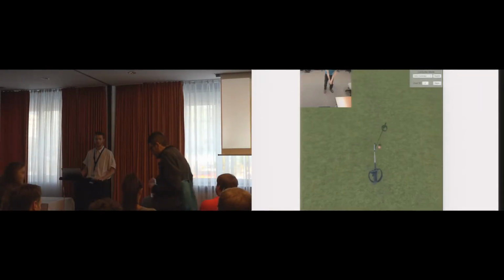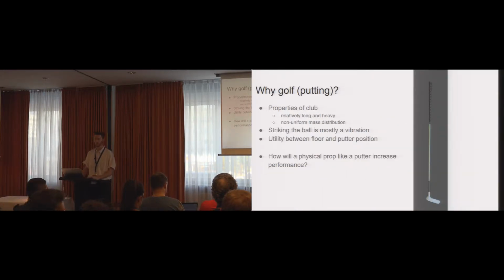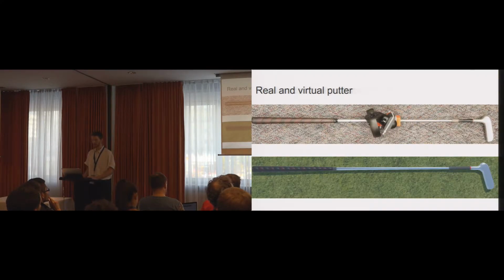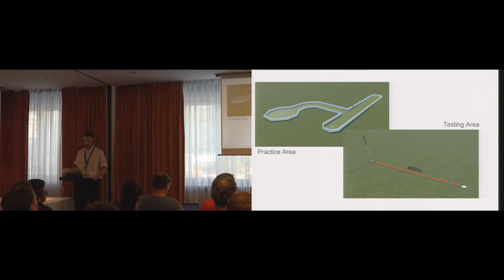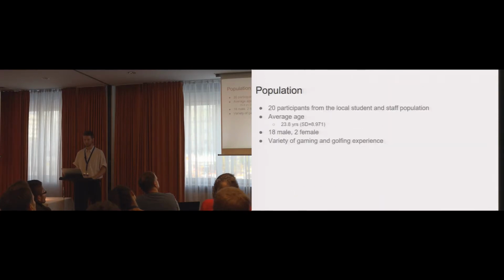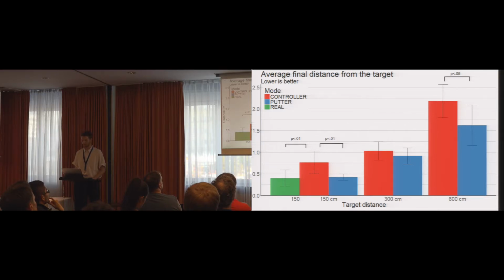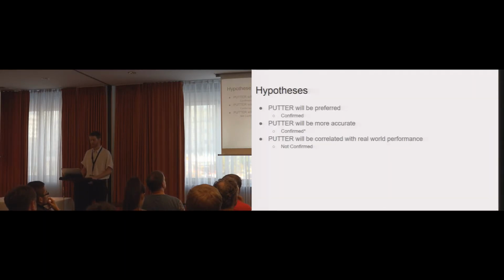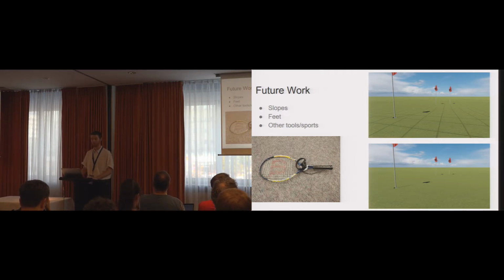Performance Benefits of High-Fidelity Passive Haptic Feedback in Virtual Reality Training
Anton Franzluebbers, Kyle Johnsen

Session: Sketching and Haptics

Abstract
This work investigated how a tracked, real golf club, used for high-fidelity passive haptic feedback in virtual reality, affected performance relative to using tracked controllers for a golf putting task. The primary hypothesis evaluated in this work was that overall accuracy would be improved through various inertial advantages in swinging a real club as well as additional alignment and comfort advantages from placing the putter on the floor. We also expected higher user preference for the technique and correlation with putting performance in the real environment. To evaluate these prospective advantages, a user study with a cross-over design was conducted with 20 participants from the local population. Results confirmed performance advantages as well as preference for the tracked golf club over the controller, but we were not able to confirm a correlation with real-world putting. Future work will investigate means to strengthen this aspect, while evaluating new research opportunities presented by study findings.

Recorded at the ACM Symposium on Spatial User Interaction in Berlin, Germany October 13-14, 2018